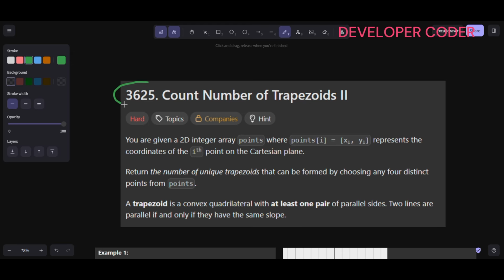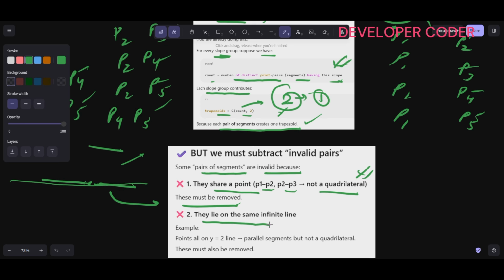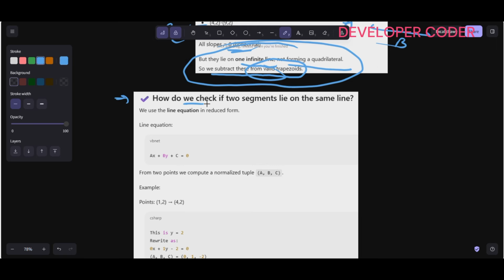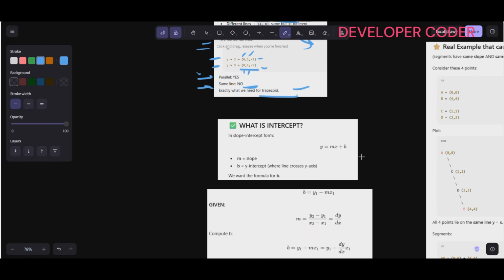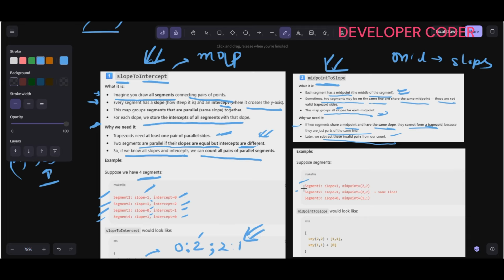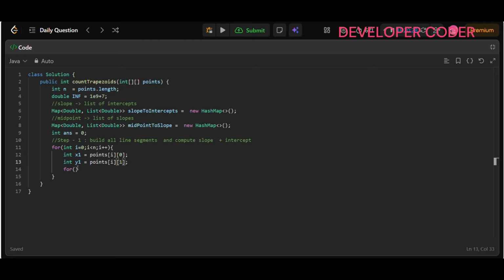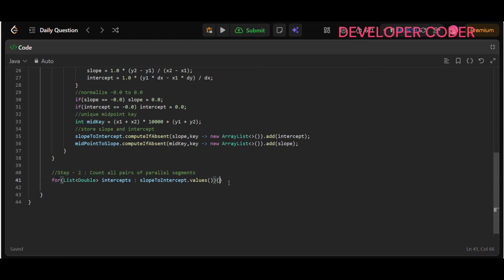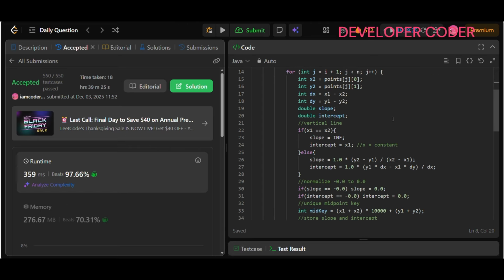Count Number of Trapezoids II | LeetCode 3625 | Java Code | Developer Coder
In today’s video, we dive deep into LeetCode Problem 3625 — Count Number of Trapezoids II using Java.
This video is specially crafted for developers preparing for FAANG interviews, data-structure heavy rounds, or competitive programming contests.

You’ll learn:
👉 How to think about geometric counting problems
👉 How to process slopes, midpoints, and segment properties
👉 Key observations needed for interview-level computational geometry
👉 Clean, optimized Java implementation
👉 Step-by-step walkthrough of logic and patterns that interviewers expect

This problem is popular in mid-senior-level interviews due to pattern recognition, geometry, hashing, and reasoning skills.
Make sure to watch fully to strengthen your problem-solving approach!

Count Number Of Trapezoids II
LeetCode Count Number Of Trapezoids II
LeetCode 3625 Trapezoids Problem
Java Solution Count Trapezoids
Geometric Counting Problem Java
Advanced Geometry LeetCode
Interview Problem Trapezoids
FAANG Geometry Interview Question
Competitive Programming Geometry
Slope Based Geometry Problem
Midpoint Hashing Geometry
Java Geometry HashMap Logic
Geometric Reasoning Interview
Advanced HashMap Pattern LeetCode
Count Trapezoids Using Slope
Trapezoid Counting Approach Java
Algorithm For Trapezoid Counting
Efficient Geometry Problem Solving
Java Implementation For Trapezoids
Developer Coder Geometry Tutorial
Geometric Pattern Coding Interview
Hard Level Geometry Problem
LeetCode Hard Geometry Explanation
Java Step By Step Geometry Tutorial
Efficient Counting Geometry Java
Optimized Trapezoid Counting
Pairwise Geometry Hashing
Symmetry Based Counting Problem
Slope Intercept Geometry Logic
Computational Geometry For Interviews
Advanced Java Hashing Problem
Interview Level Geometry Challenge
Unique Geometry Counting Approach
HashMap Geometry Implementation
Java DSA Geometry Concepts
Coding Interview Geometry Walkthrough
LeetCode Java Hard Problem
Geometric Pair Counting
Hash Based Geometry Problem
Mathematical Geometry For Coding
Pattern Recognition Geometry Problem
High Level Geometry Interview
Java Logical Reasoning Problem
Geometric Structures Counting
Advanced Java Problem Solving
Efficient Use Of HashMap Java
Brute Force Vs Optimized Geometry
Java Geometric Line Processing
Parallel Line Detection Java
Coordinate Based Geometry Problem
Transforming Geometry Logic
DSA Hard Problem Geometry
Java Coordinate Geometry Hashing
Developer Coder Java Geometry
Java Algorithm Explanation
Advanced Coding Interview Prep
Tech Interview Geometry Lesson
Developer Coder DSA Tutorial
Programming Logic Geometry
Java Math And Geometry
Geometric Data Processing
Analytical Geometry Coding
Lines And Slopes Problem
Symmetric Structures Counting
Advanced Pair Counting Java
HashMap Frequency Geometry
Optimizing Geometry Algorithms
Mathematical Relations Coding
Geometric Hashing Efficiently
Java Problem Solving Deep Dive
LeetCode Patterns Geometry
Java Geometry Concepts Explained
High Precision Geometry Counting
Geometric Mapping With HashMap
Java Slope Representation Logic
Coordinate Pair Mapping
Java Competitive Coding Geometry
Geometric Insight Problem
Structured Counting Java
Efficient Mathematical Problem
Developer Coder LeetCode Hard
Java Coding Walkthrough Geometry
Geometry Based Problem Solving
Slope Based HashMap Pattern
Midpoint Based Pair Logic
Optimizing Trapezoid Count Logic
Geometric Analysis In Java
Advanced Interview Preparation Geometry
Java Complex Geometry Problem
Slope Midpoint Pair Processing
Geometry Counting Made Easy
Java Deep Explanation Geometry
Developer Coder Hard Level Problem
Tricky Geometry Interview Question
LeetCode DSA Geometry Java
HashMap Driven Geometry Counting
Precise Geometry Computations Java